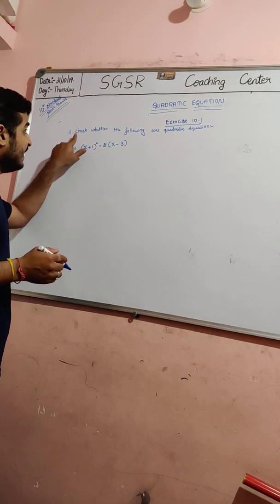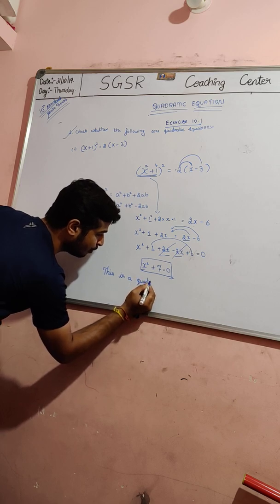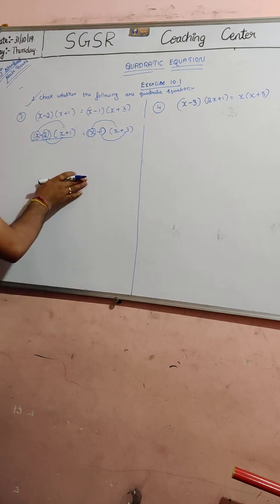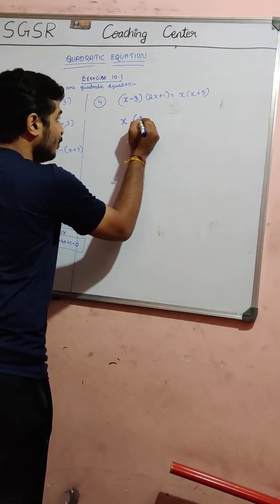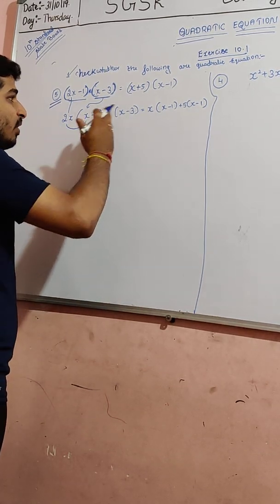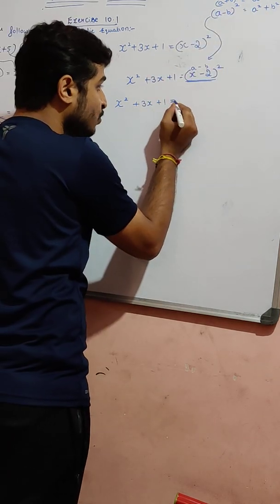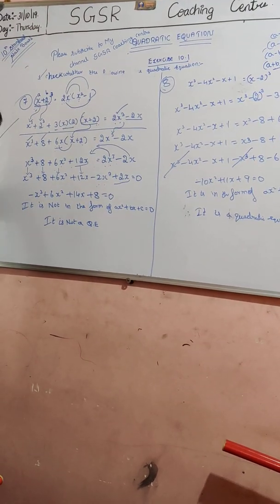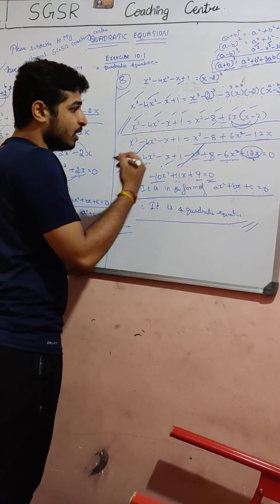10th std SSLC MATHS easy way of understanding quadratic equation (SGSR coaching centre)part - 2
Easy way of understanding Quadratic equation